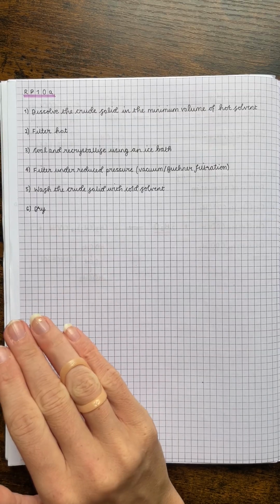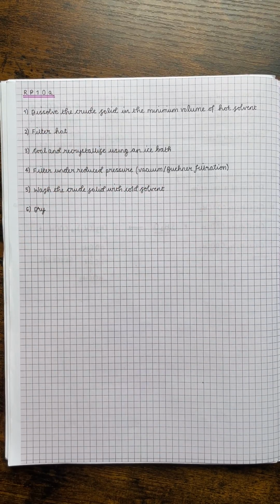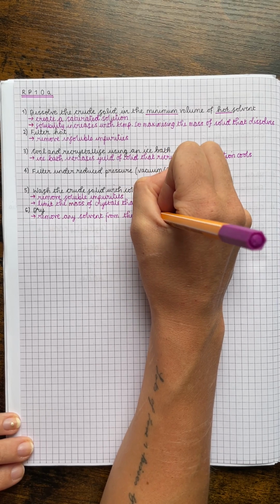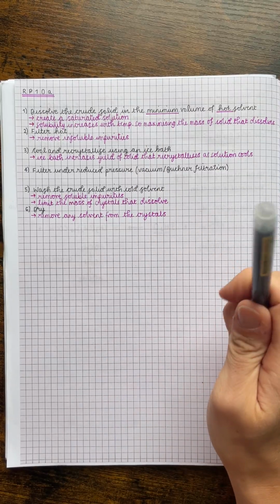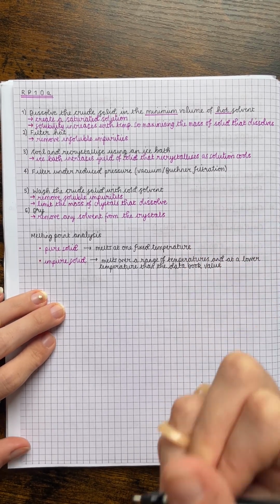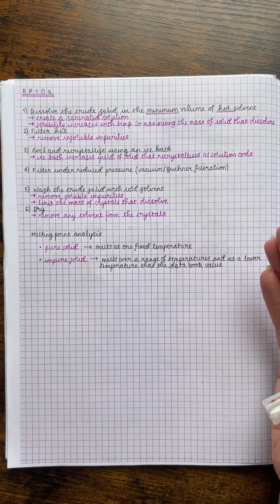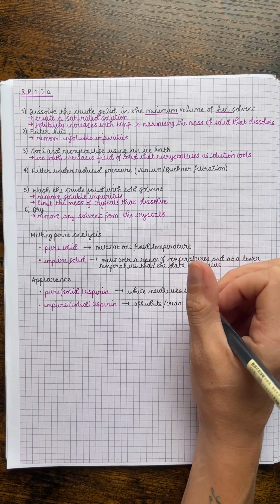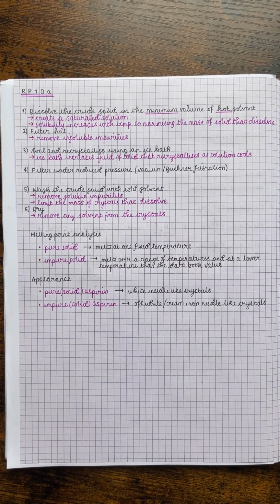Worked exam answer - AQA A level required practical 10a hypothetical questions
Welcome to the next instalment of the ‘worked exam answer’ series, which today sees me talk through how you would answer potential exam questions on required practical 10a from the AQA A level specifiafion! If anyone has any questions about this video and its contents, please leave a comment on this video, drop me an email to the email address given below, or reach out via one of my social media pages (Facebook, Instagram or TikTok). In addition, if anyone has any requests of questions they would like me to work through and explain, please do get in touch in any of the aforementioned ways🤩

Much love,
Debbie